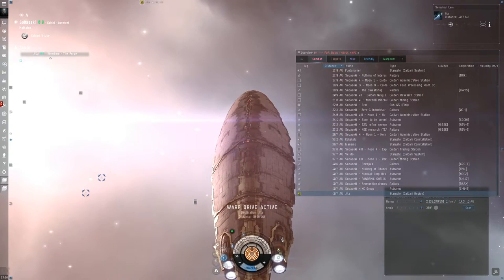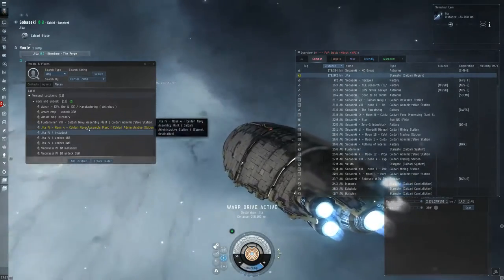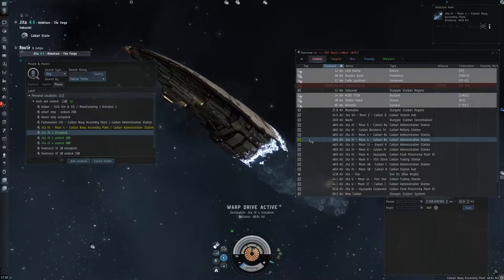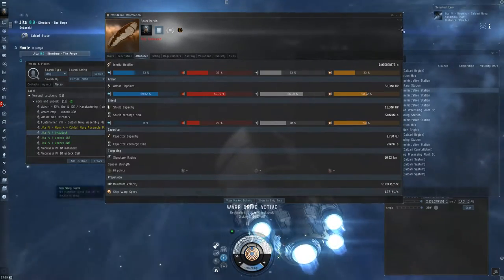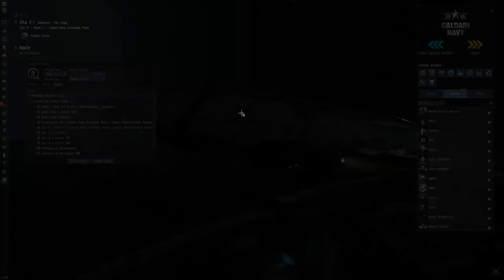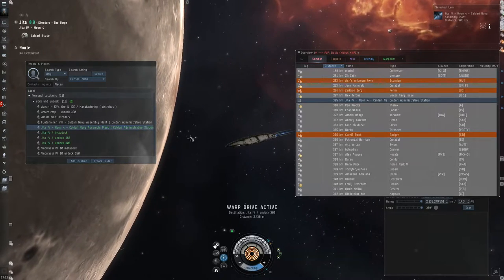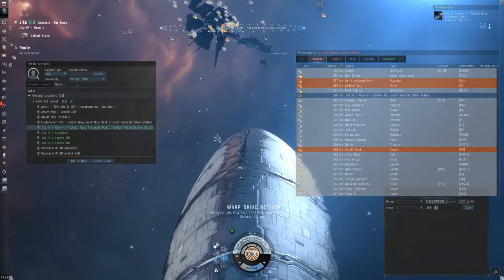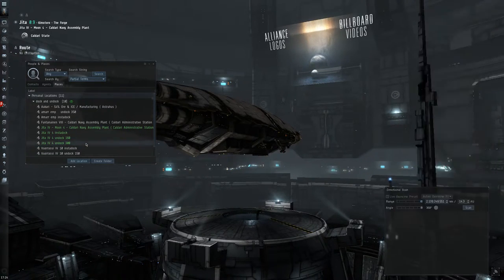Eve Online Insta Dock trick tip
Instant docking could save your ship. In this video I will show you how you should insta dock using bookmarks. If you are hauling you should get into this habit. You only need to worry about this on NPC stations. I make instadock and undock bookmarks for all the stations I regularly visit.